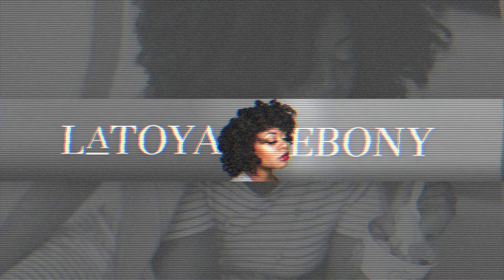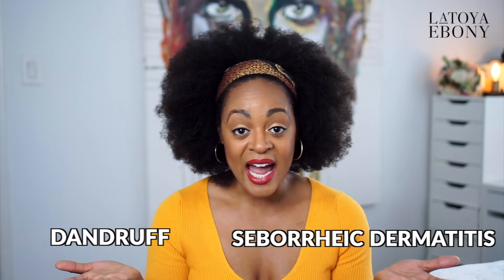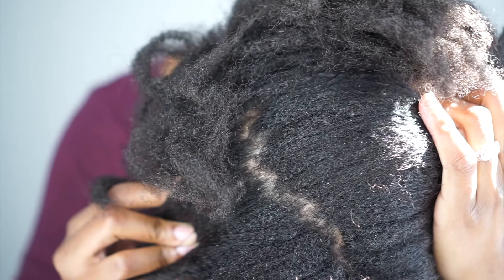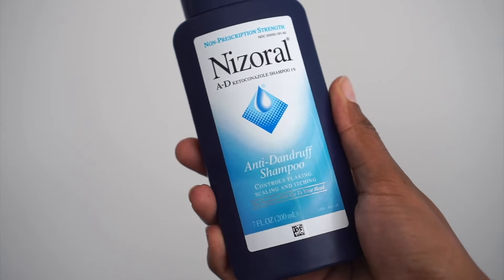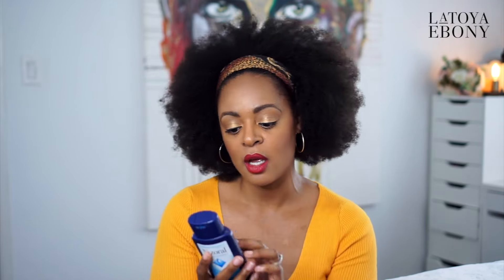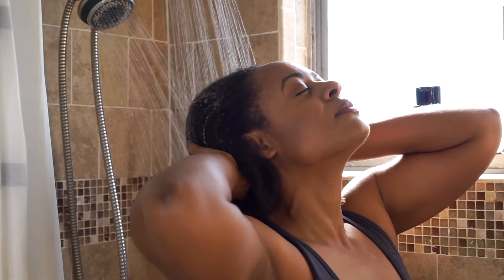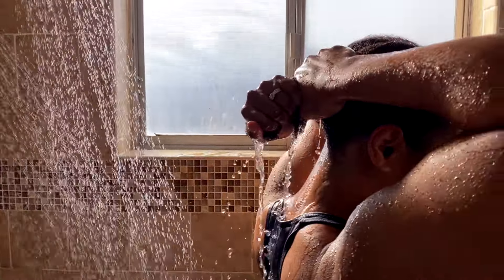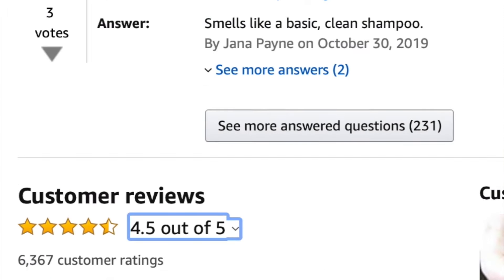DRY, ITCHY SCALP? Cure it FAST | 4C Natural Hair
Quick and affordable way to get rid of or cure dry, itchy, flaky scalp. If you have seborrheic dermatitis, struggle with dandruff, or dry scalp this is the video for you. I happen to have a mixture of dry flakes and oily flakes on different parts of my scalp. I love my beautiful head of 4 b 4c natural hair, but since going natural, I've had more issues with dry scalp than ever. This video showcases how I get rid of dandruff using Nizoral a-d anti dandruff shampoo. The key ingredient is ketaconazole and it gets rid of fungus on the scalp. I'll also show you my exact hair washing routine in this video.

NIZORAL ANTI DANDRUFF SHAMPOO

How Can I Make Sure I See All Of Your Videos?
I always put out a new blog post when I upload videos. You can also check out the YouTube Tab, where they auto-upload.

I’ve been natural, texturized, and back to natural again.

-Natural Hair 1-
Transition: 8 months
Big chop: October 8, 2010
4 Years 9 months natural July 12, 2015

-Texturized Hair-
Texturized: July 12, 2015
On Natural 4b/c Hair (5 years and 6 months)

-Natural Hair 2-
Transition: 1 year 5 months
Big chop: December 20, 2016
2 Years natural December 20, 2018
3 Years 5 months of growth December 20, 2018